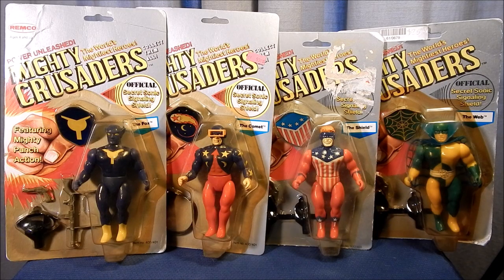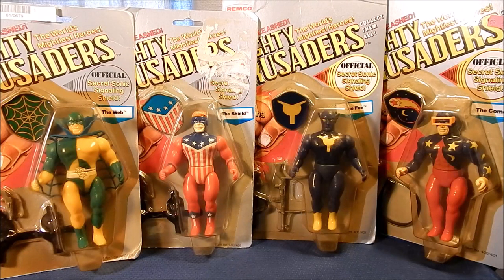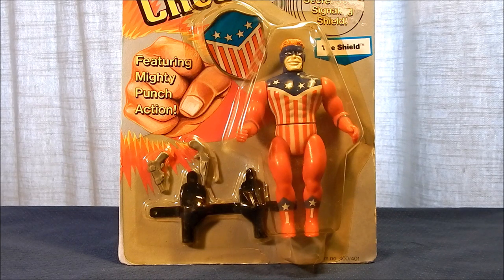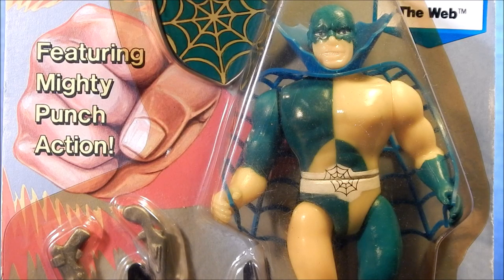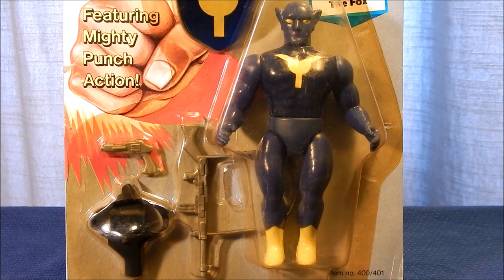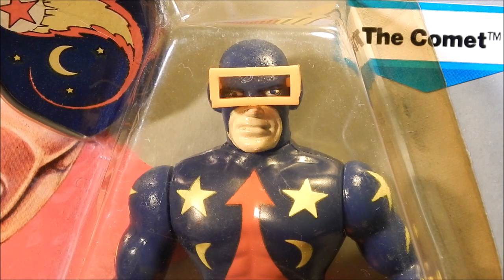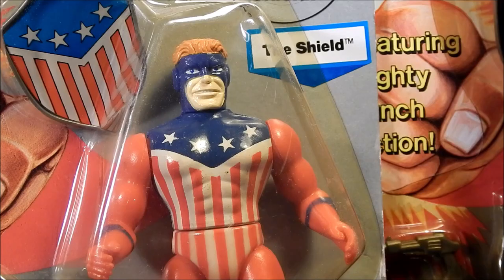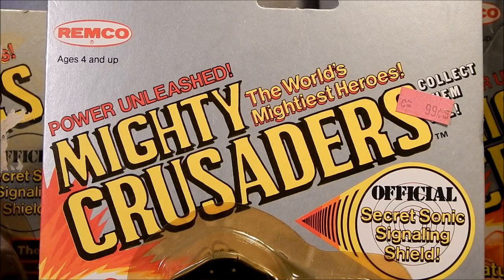The Mighty Crusaders By Remco From 1984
A Look At The Mighty Crusaders Action Figures From Remco Toys In 1984.  This Rack Toy Line Competed Against Kenner's DC Super-Powers and Mattel's Marvel Secret Wars Action Figures. The Mighty Crusaders Are A Little Known Super-Hero Team Created in The 1960's Using Some Characters From The 1940s.